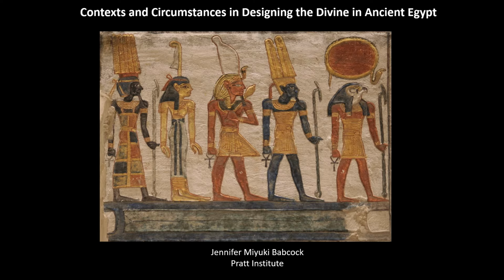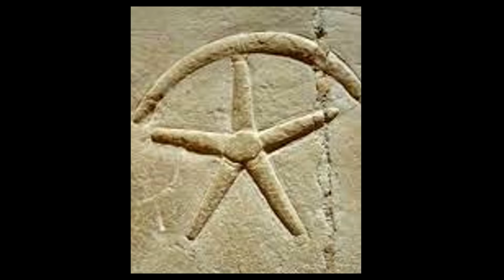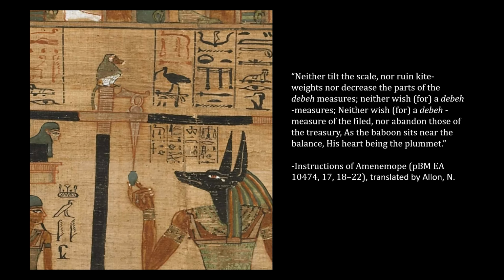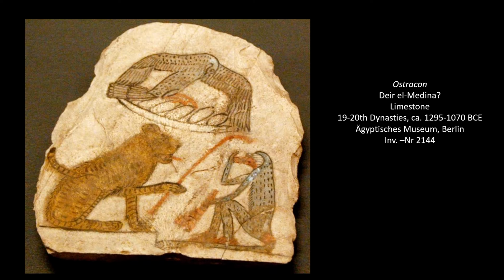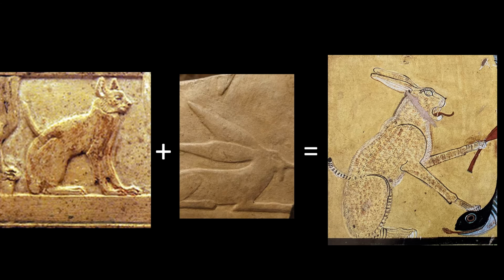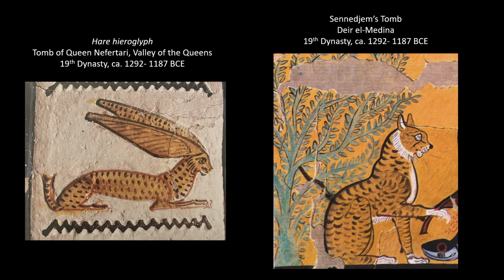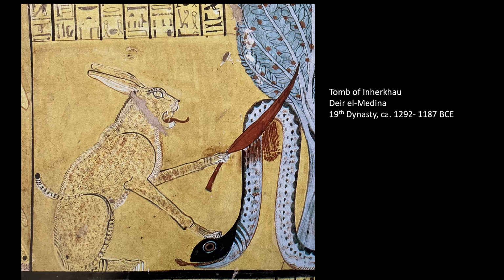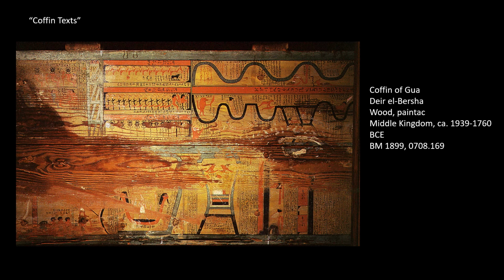Contexts and Circumstances in Designing the Divine in Ancient Egypt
About the Lecture:

How do we decide what a god looks like? Some ancient Egyptian texts describe the gods generally, and others are more precise. Yet a divinity’s true, underlying form is unknown. Nonetheless, depictions of deities on monumental and small-scale artworks are seen throughout ancient Egyptian history.

In this talk, we look at some basic, common forms that ancient Egyptian gods adopt, and uncover the reasons behind these design choices. We will not only consider how the images illustrate a god’s specific divine power, but also how their representation may be determined by the context and placement of the god’s image.

About the Lecturer:

Dr. Jennifer Miyuki Babcock is Assistant Professor and Coordinator for the History of Art and Design at Pratt Institute in Brooklyn. She is also an Adjunct Assistant Professor at the NYU Steinhardt School of Culture, Education, and Human Development, and at the Fashion Institute of Technology, SUNY. Before teaching, Dr. Babcock was a Postdoctoral Curatorial Associate at The Institute for the Study of the Ancient World at NYU, and has held research and fellowship positions at the Metropolitan Museum of Art, The Museum of Fine Arts Boston, and the Brooklyn Museum. She earned her Ph.D. at the Institute of Fine Arts, NYU.

Among Dr. Babock’s extensive list of publications is the book Animal Fables in Ancient Egypt: Tree Climbing Hippos and Ennobled Mice (Brill 2022), which examines how drawings of anthropomorphized animals are linked to oral folklore and the religious environment of New Kingdom Thebes. Her interests include the cross-cultural and temporal transmission of artistic iconography in the ancient world, and studying cultural parallels between ancient and modern and contemporary lives.